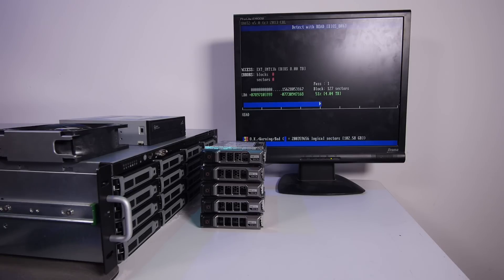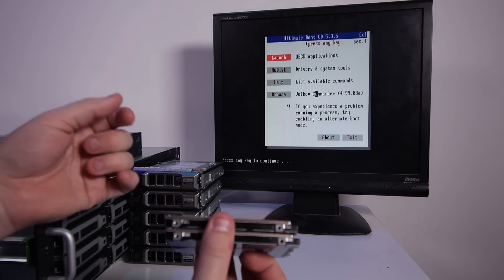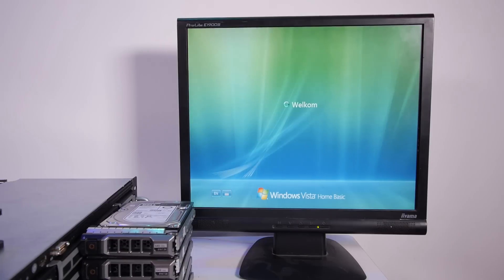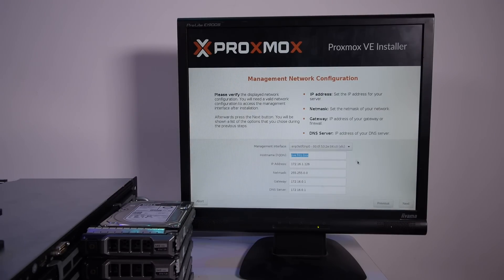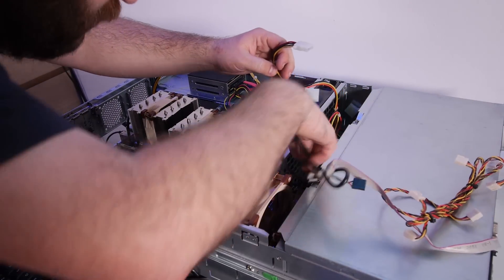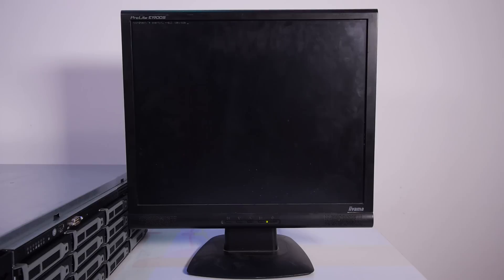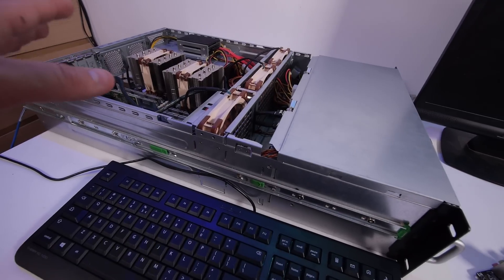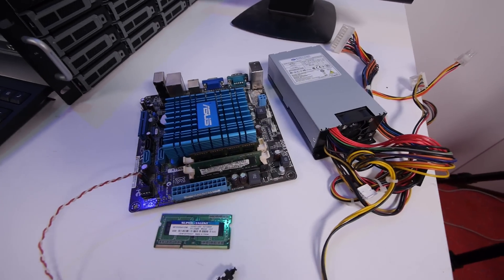ZFS Storage Server: Seagate 8TB SAS HDD's installation, 48TB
In this video we Install HDD's! 6 of them! Seagate 8TB 7.2K RPM 12Gb/s 3.5" SAS Hard Drives.
Also we install 2 250GB laptop hdds with Proxmox. But the system did boot into Windows Vista Whoops!

Seagate 8TB SAS: US EU
Noctua NH-D9DX i4 3U: US EU
Noctua NF-A12x25 PWM: US EU
Noctua NF-A4x10 PWM: US EU
Noctua NH-U9DX 4U: US - EU
Tyan S7050: US - EU
Intel S2400GP4: US EU
LC-LC Fiber Optic: US EU
Direct Attached Cable SFP+: US EU
10GBE network gear: US EU